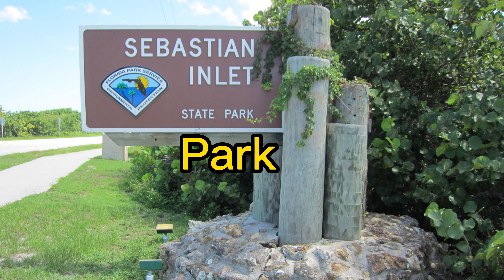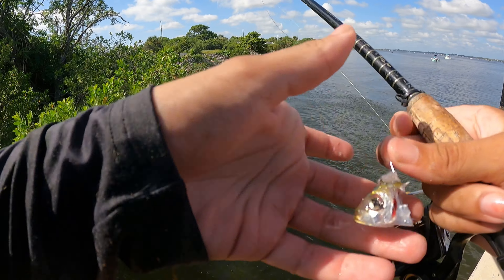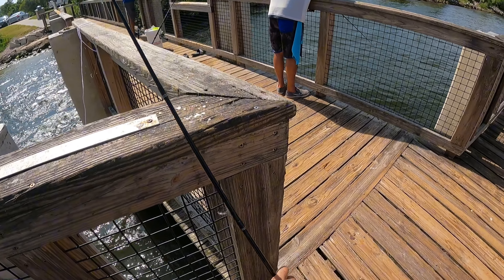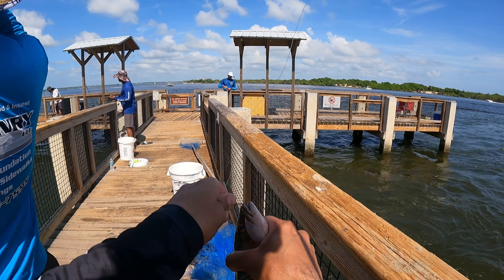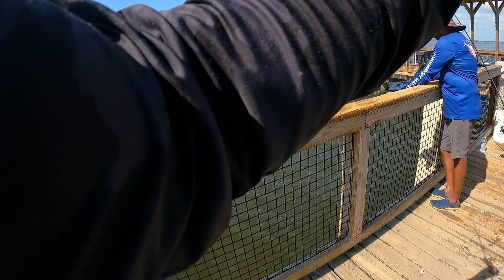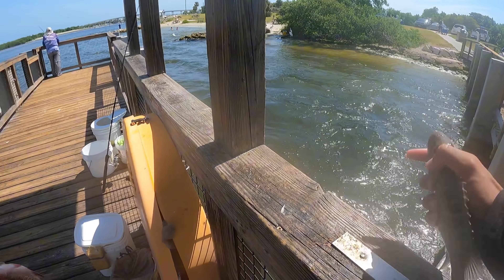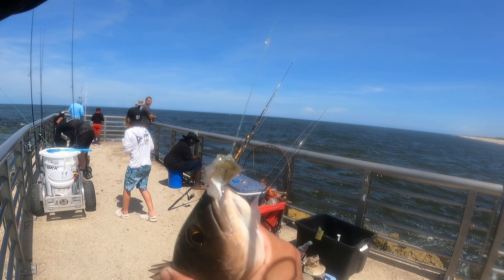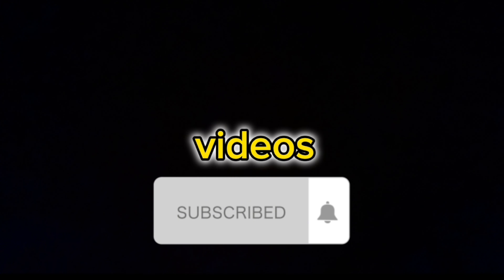Fishing for Inshore Mangrove Snapper (Sebastian Inlet)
In today's video, I go to Sebastian Inlet State Park targeting mangrove snapper, fish using cut bait and greenies/pilchards.